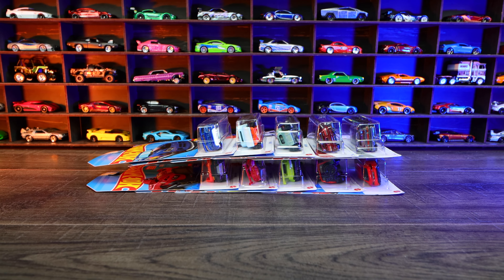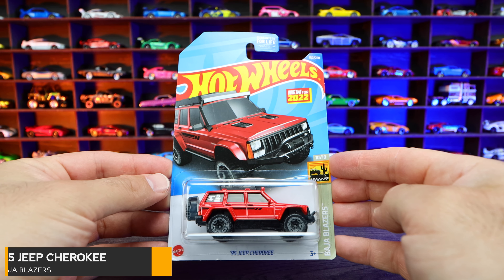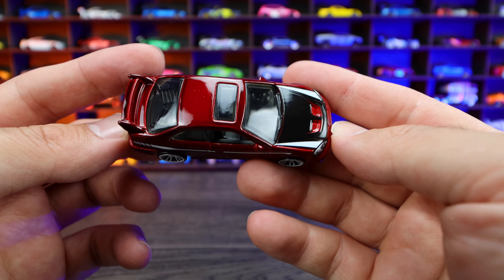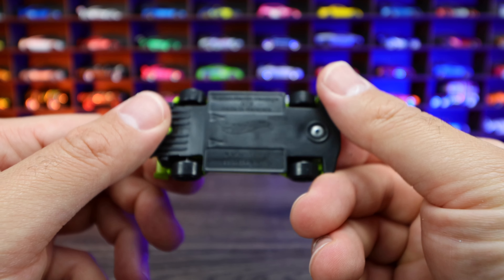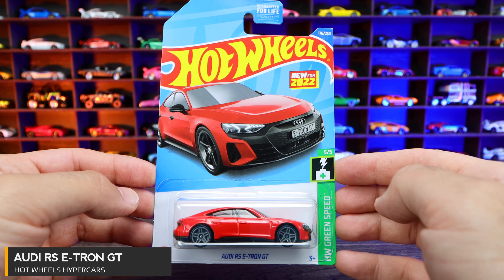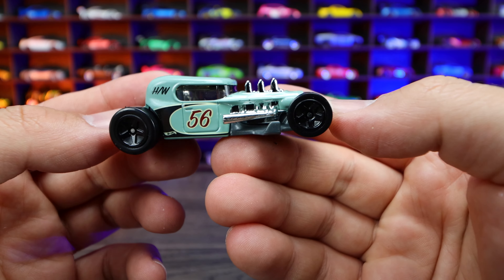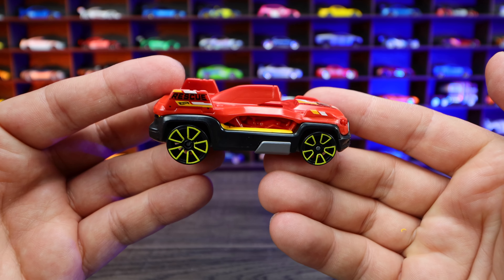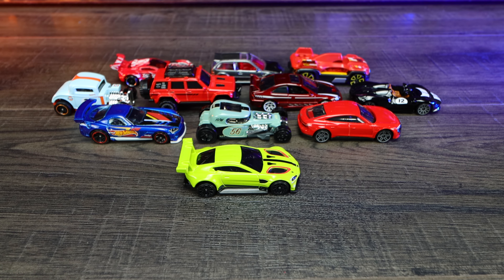Unboxing New Hot Wheels - Aston Martin,Jeep,Mclaren,Viper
Unboxing the Newest Hot Wheels. Some have not hit stores yet. Which ones have you found?
🏁Buy Hot Wheels Products🏁
➝ Hot Wheels 6 Lane Raceway
➝ Hot Wheels 50 Car Pack
➝ Hot Wheels Display Case
➝ Plastic Hot Wheels Displays
➝ Best Fit Protecto Packs
➝ Hot Wheels Crash Track
➝ Hot Wheels Custom Track
🏁PTR Youtube Filming Gear🏁
➝ Main Camera
➝ 2nd Camera